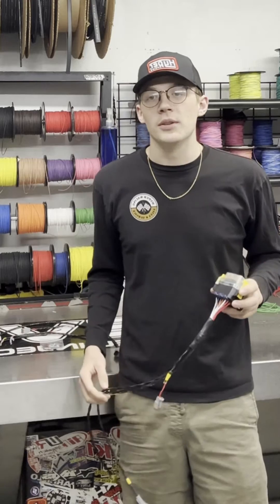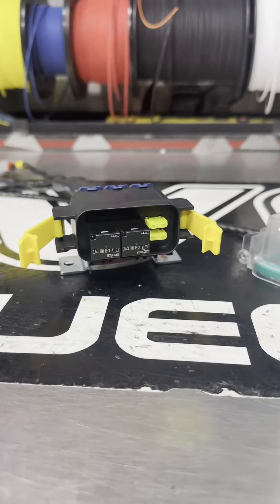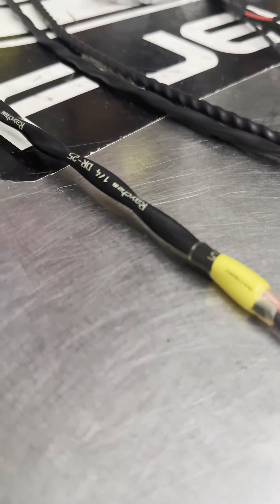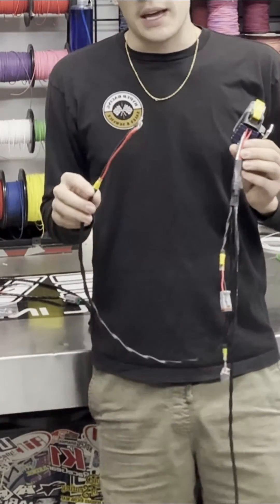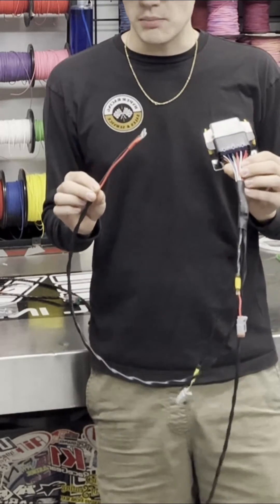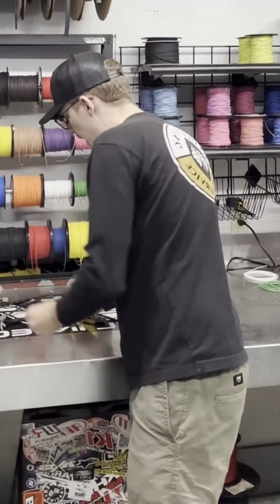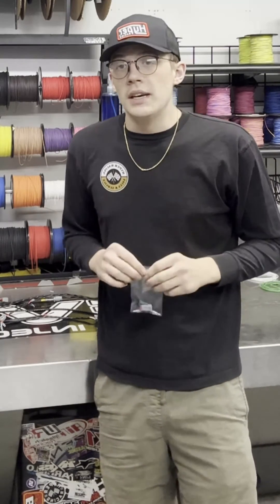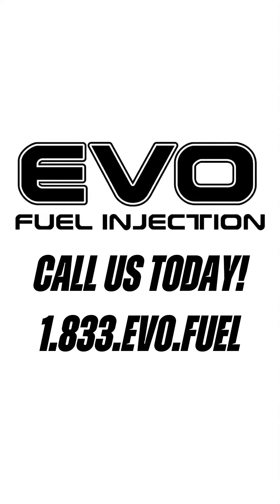Raychem Custom Engine Wiring Harness / Nash Ely from EVO Fuel Injection explains why it's better!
Hyper Racing's Raychem Chassis Harness is designed and engineered to meet the exacting standards of mechanics and motorsports professionals, featuring the unparalleled quality of Raychem shrink tubing and Deutsch connectors. Contact the EVO Fuel Injection staff today to discuss how you can upgrade your wiring package!

Hyper Racing EVO Fuel Injection's Raychem Chassis Harness utilizes Deutsch style connectors, Raychem covering, and TXL wire to provide extra safety, reliability, and eliminates many common problems.

If you want to learn more about the wiring products available from Hyper Racing, check them out